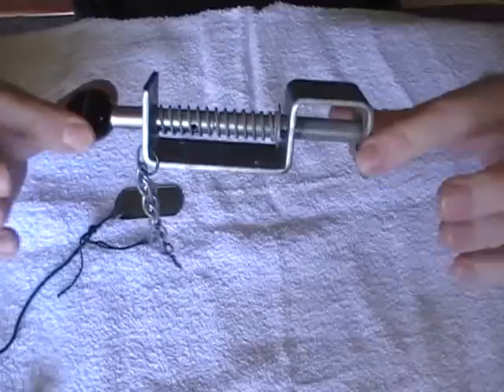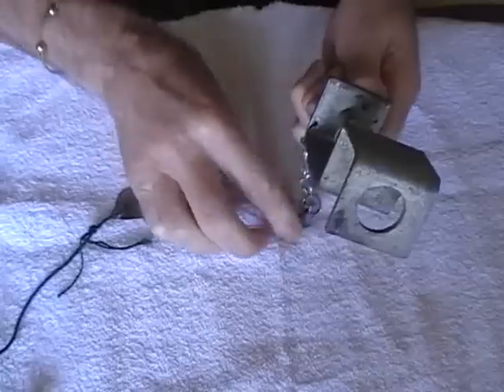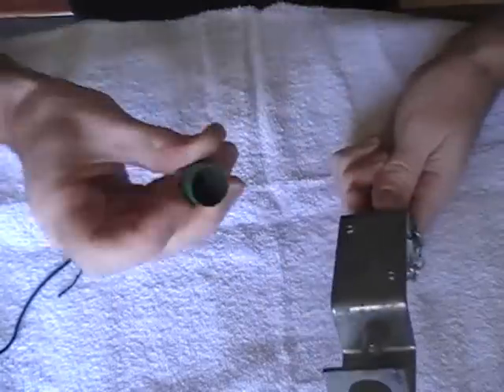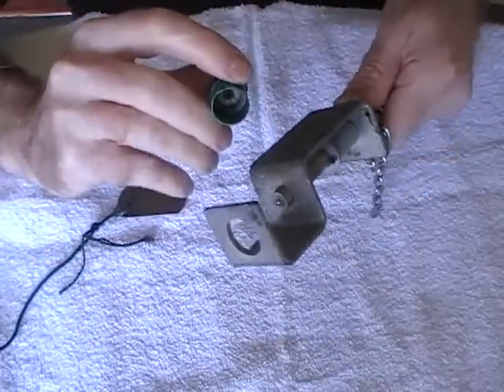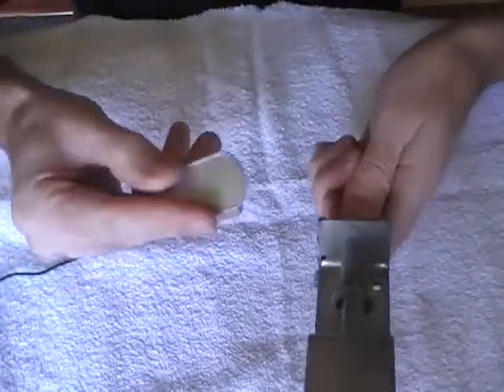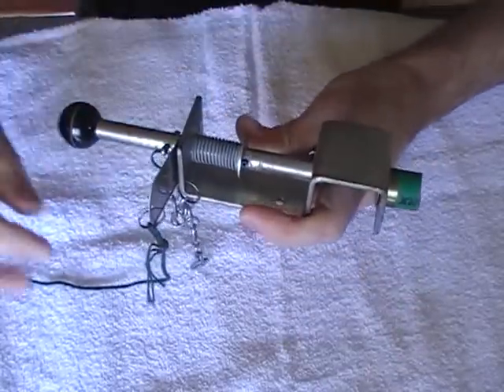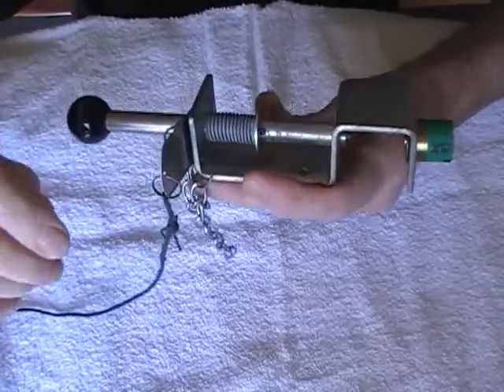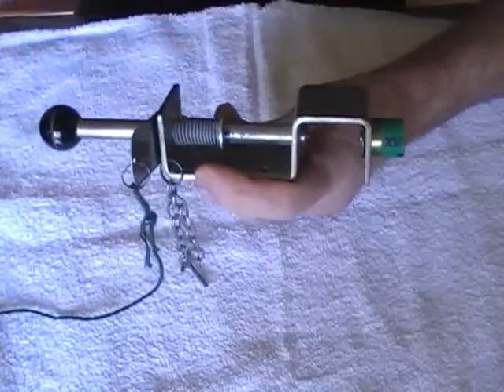Gamekeeper alarm gun / mine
up close demonstration on how to use and set